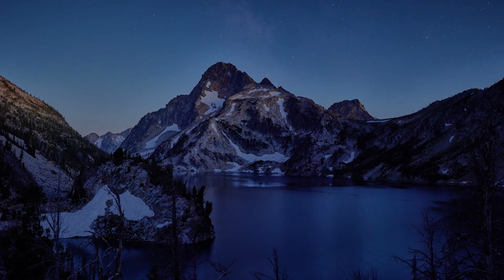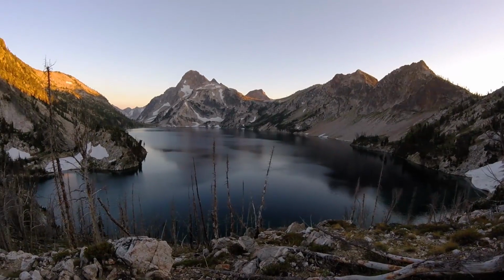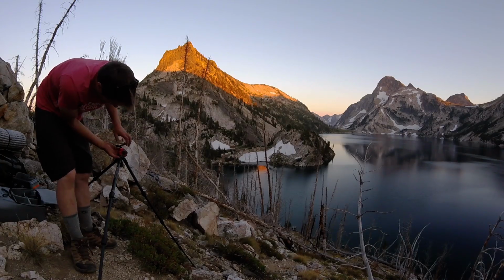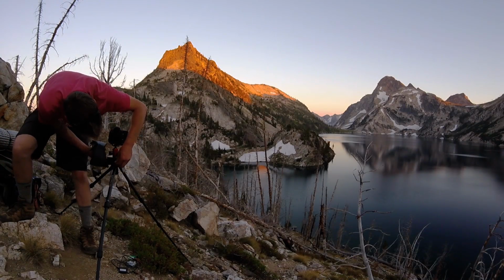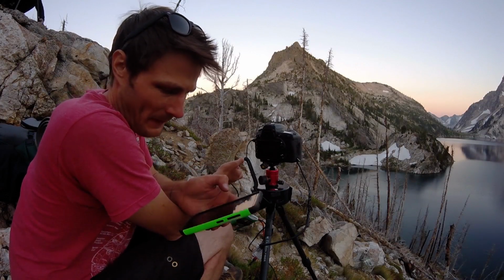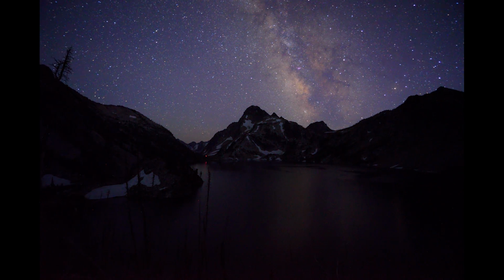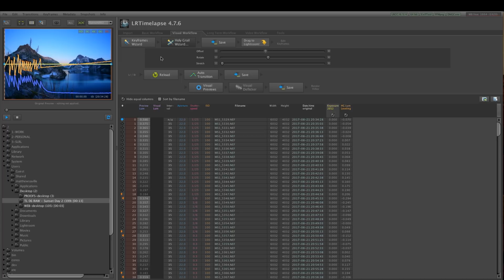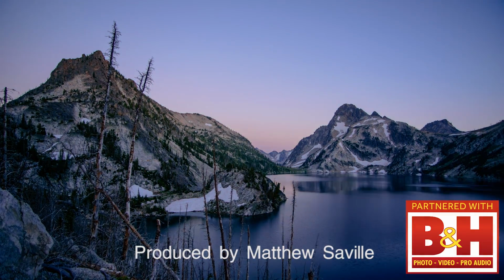How to Shoot and Process a Day to Night Time-lapse | Astrophotography Tips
Capturing a time-lapse of a beautiful sunset, followed by the Milky Way Galaxy moving through the sky, is not easy. In this tutorial, learn how to shoot and process a time-lapse from day to night.

Presented by landscape and astrophotographer Matthew Saville, learn how to properly expose and shoot your time-lapse, and then how to correctly put it all together using LR Timelapse

-- KIT LIST --

Got your eye on some of the gear used in this video?

Nikon D750
Tokina 17-35mm f/4

Alpinelabs Radian for Moving Time-lapses
Slik Lite CF-422 Tripod